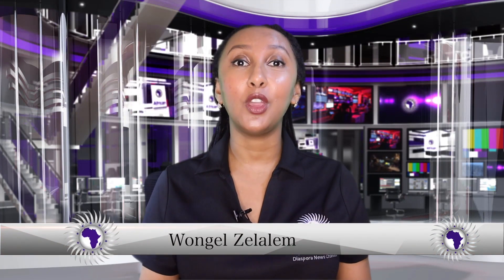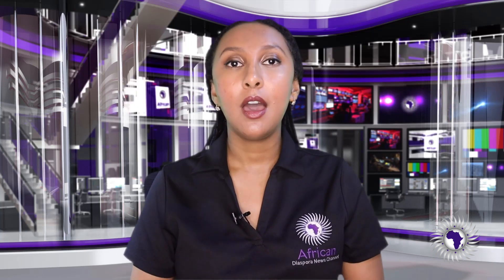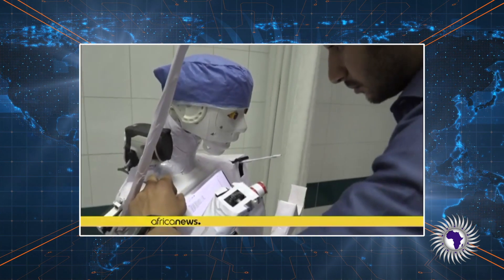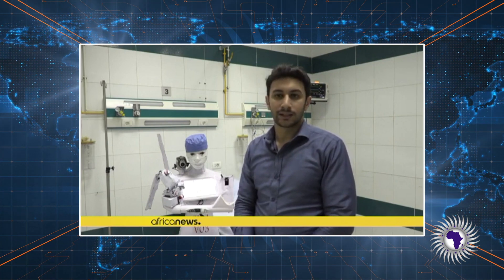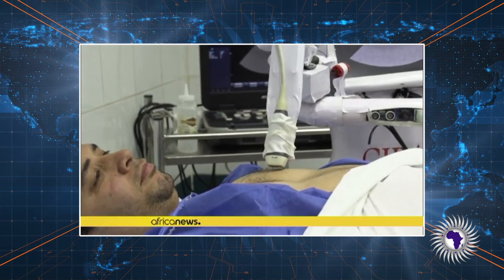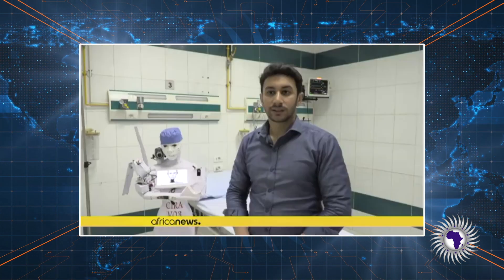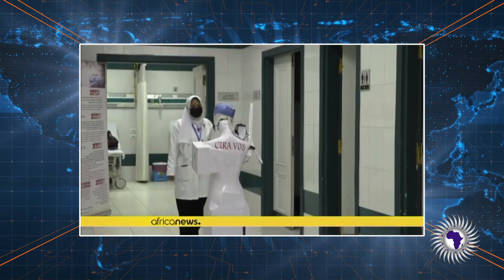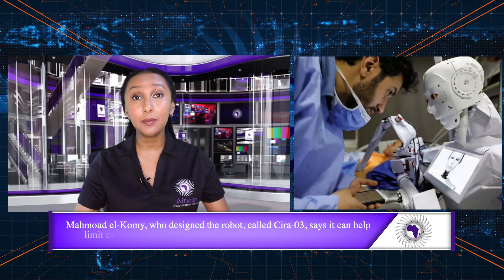Egyptian Tech Genius Invents A Robot To Assist Doctors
Wongel Zelalem reports on 26 year old Egyptian engineer inventing a robot for pandemic diagnosis, infection and post infection medical care.

Send Money Orders To
2323 Clear Lake City Blvd.
Suite 180 Box 133
Listen To The Phillip Scott Audio Experience Podcast